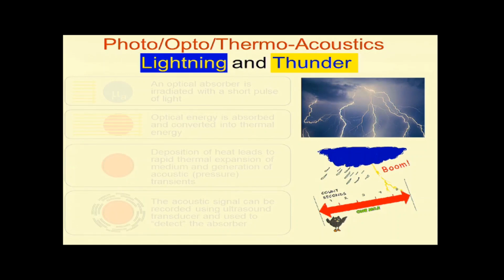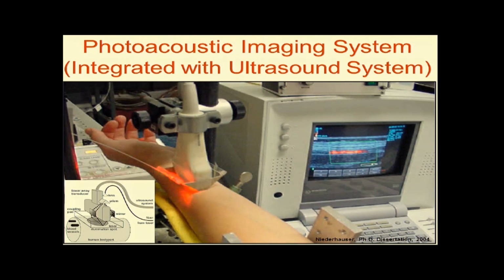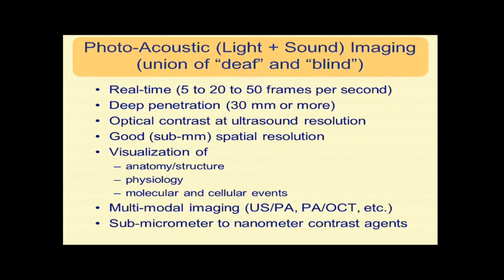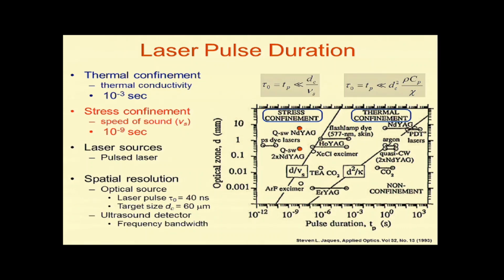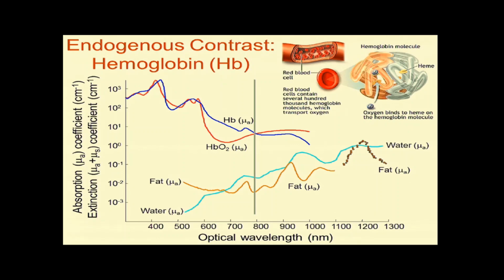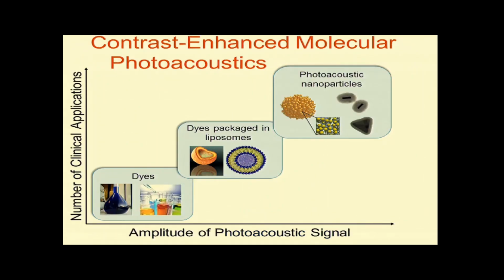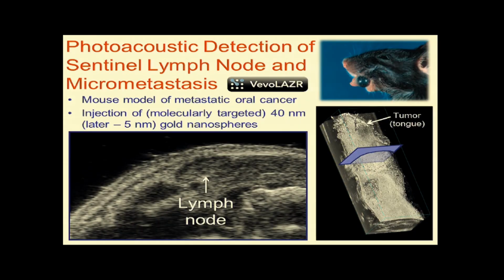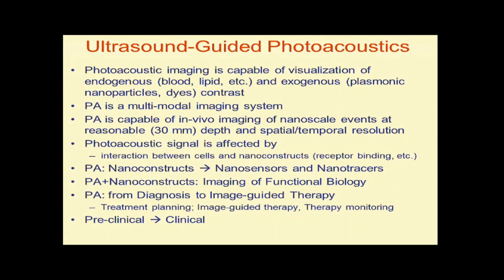Photoacoustic Imaging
Photoacoustic Imaging by Stanislav Emelianov, University of Texas at Austin, USA

Learning Objectives:
• Understand the fundamental principles of photoacoustic imaging
• Knowing major components of photoacoustic imaging system
• Knowing how photoacoustic images are from and how to interpret photoacoustic images
• Understand how imaging contrast agents assist contrast and penetration depth in photoacoustic imaging
• Understand the ability of photoacoustic imaging system to visualize anatomical, functional and molecular properties of imaged tissue
• Identify the role of photoacoustic imaging in basic science and clinical applications